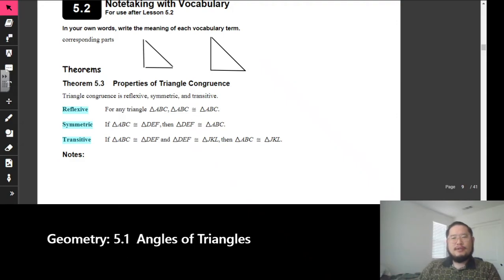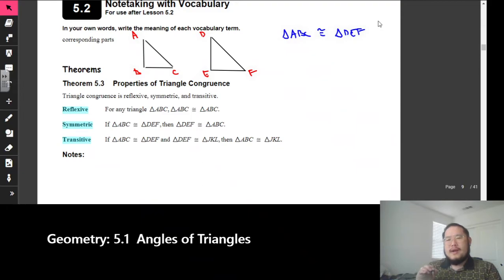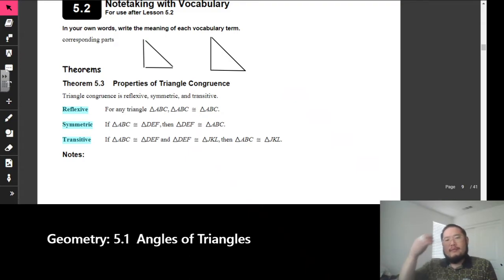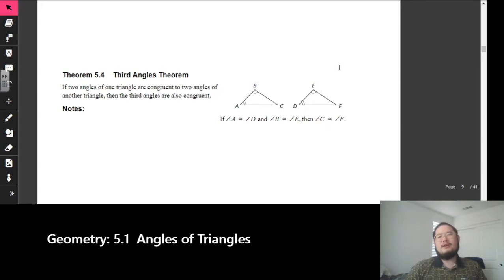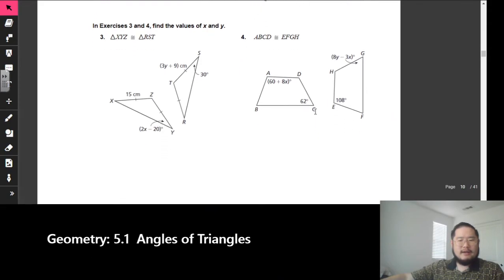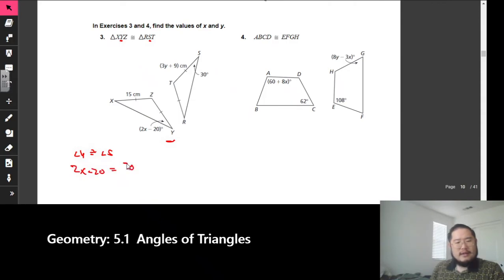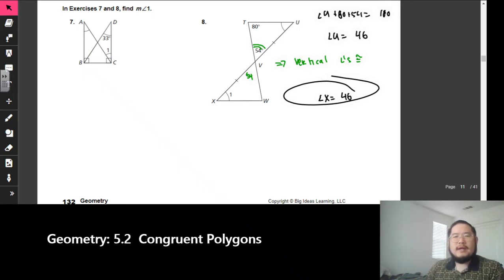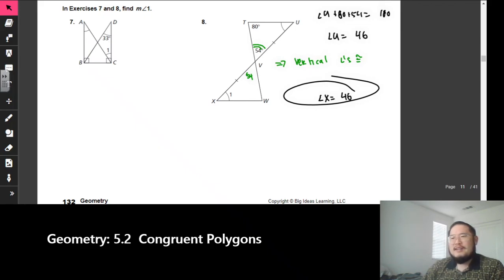Geometry: 5.2 Congruent Polygons